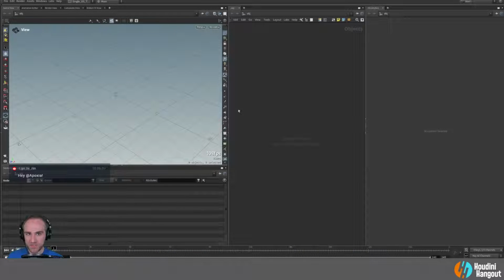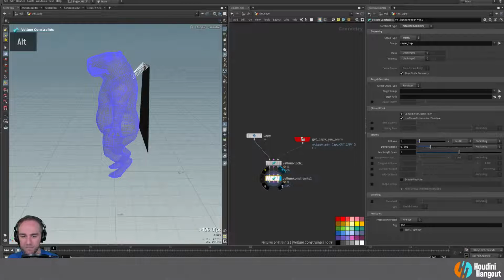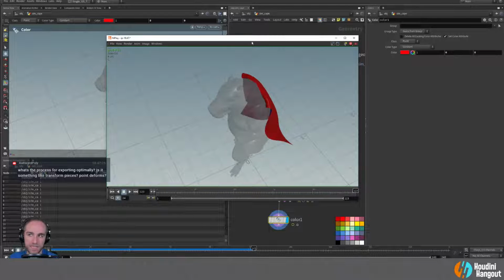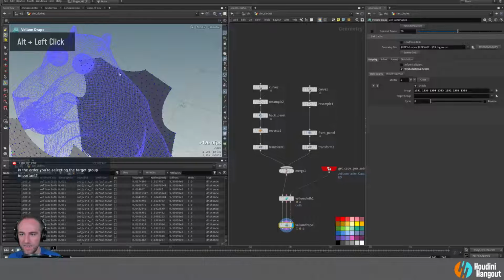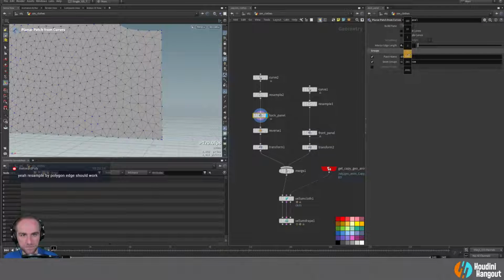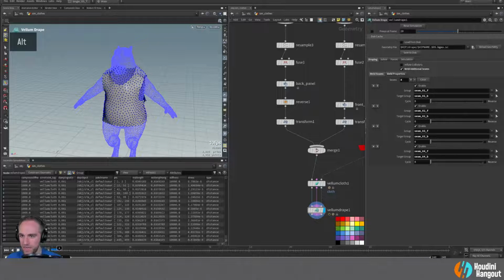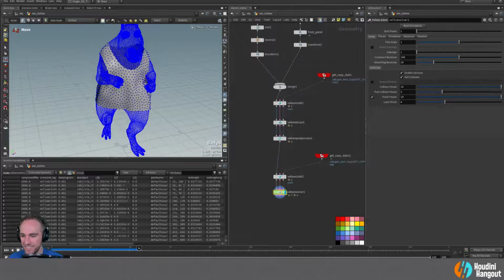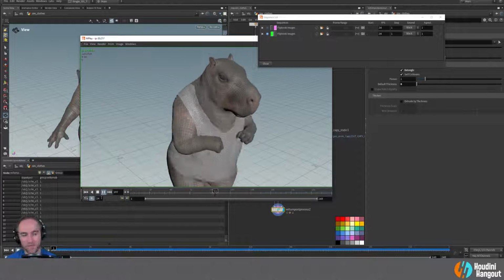Houdini Hangout - 03/06/2024 - Vellum Clothing Sim on the Capybara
Tonight we're going to try to give the Capybara some clothing and sim it using Vellum. As always bring your thoughts and questions!